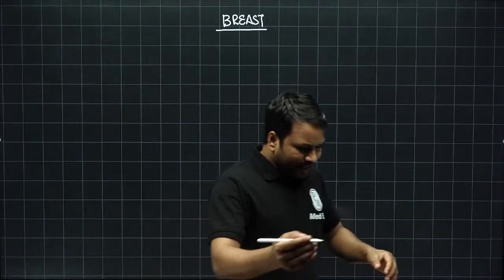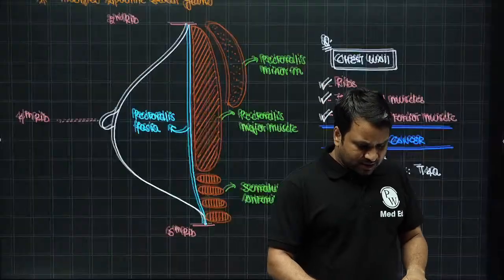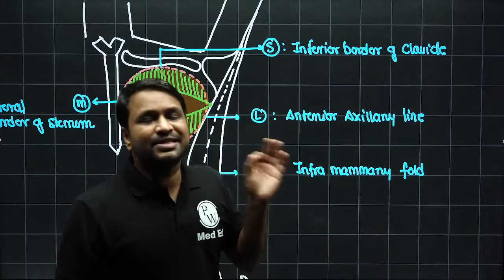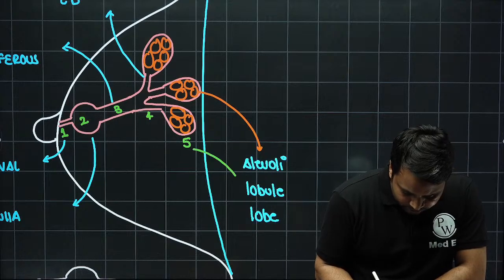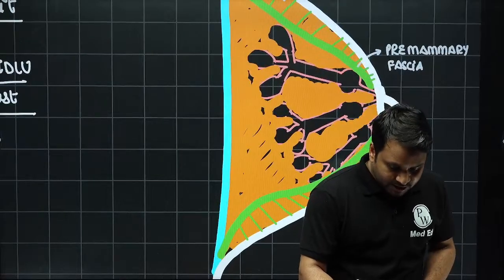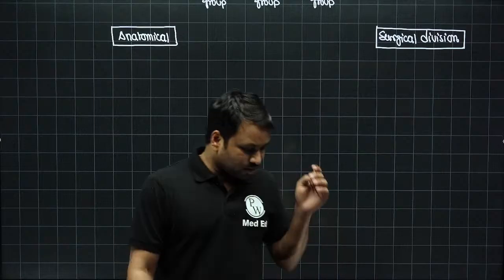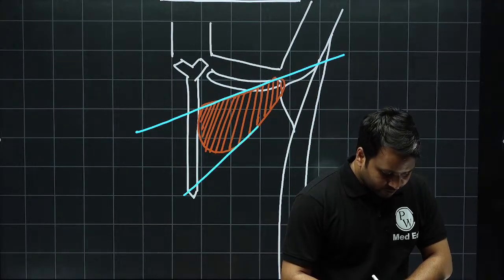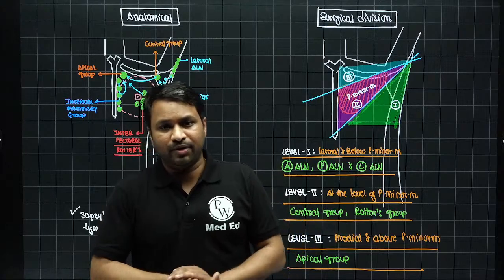Breast Anatomy MBBS 1st Year | Surgery Lectures| Bailey Learned with Dr. Sandeep Sir | PW MedEd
Learn about Breast Anatomy and Congenital Disorders in this comprehensive video with Dr. Sandeep. This session simplifies key topics from Bailey & Love's Surgery and is perfect for MBBS students, medical aspirants, and professionals. Gain a deep understanding of breast anatomy, its structure, function, and common congenital disorders such as accessory nipples, amastia, and polymastia. Designed to help you ace exams and build clinical knowledge.
Key Topics Covered:
✔️ Breast anatomy for MBBS
✔️ Congenital breast disorders explained
✔️ High-yield surgery topics from Bailey
✔️ Clinical insights and exam tips